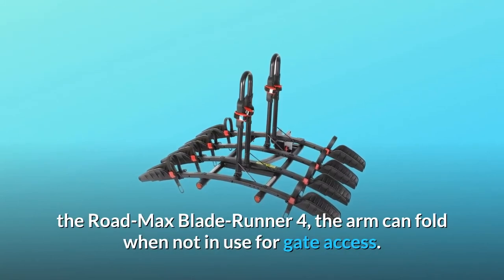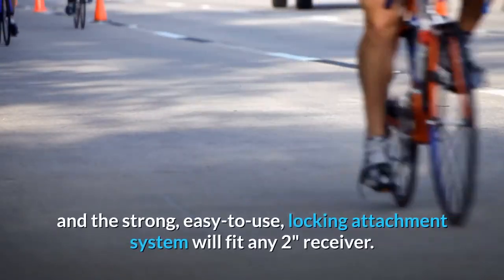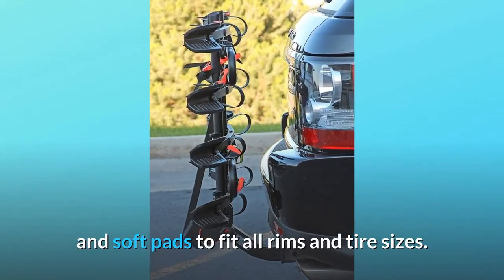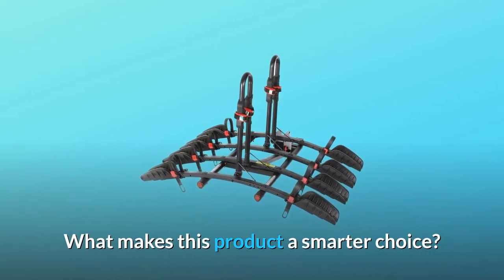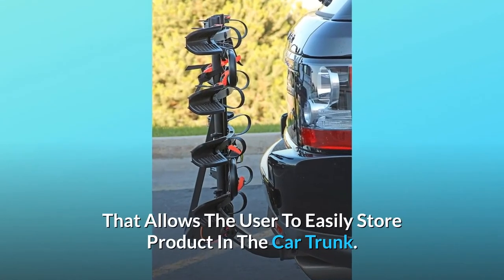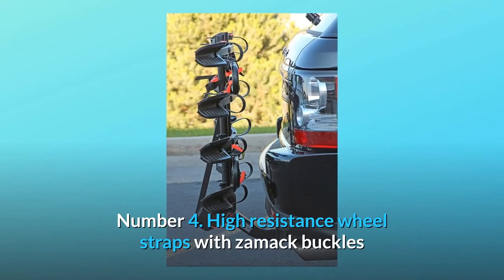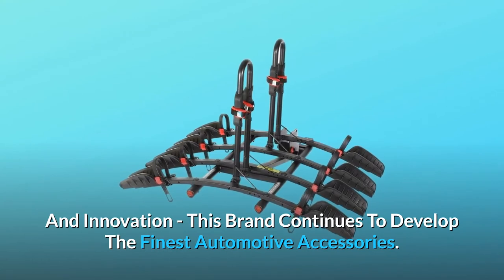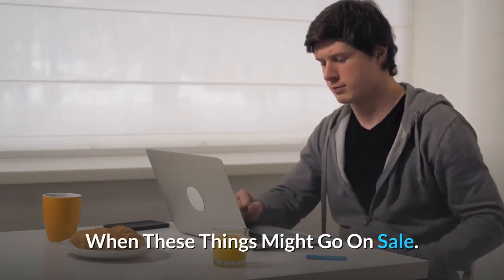Trimax Road MAX Hitch Mount Tray Review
Check Amazon's latest price (These things might go on Sale)

Road-Max Blade-Runner 4, if not in service, the arm will fold for entry by the gate. It has a lightweight and compact nature that makes it easy to carry the commodity in the trunk of your vehicle. The flexible padded brake supports vertically the bikes, and the sturdy, easy-to-use, 2" receptor fits into the locking mechanism. It is also equipped with high-strength wheel straps and soft pads for any border and tyre dimension. Up to 4 bikes can be used in this model.

Nummer 1. The Arm Will Fold When Not Use For Gate Access with the Road-Max Blade-Runner 4.

No. 2. It has an easily store product in the trunk of a vehicle, compact and light weight design. Adjustable upholstered arm for vertical protection of motorcycles.

No. 3. Solid, simple to use locking fit mechanism for every 2′′ recipient.

4. High strength wheel loops and soft pads suit both rims and tyre sizes.

5. Continues to develop the finest automotive accessories by means of creativity, productivity and innovation.

And much more... And so much...

Searches related to Trimax Road-MAX Hitch Mount Tray Review

Trimax Road-MAX Hitch Mount
Trimax Road-MAX Hitch